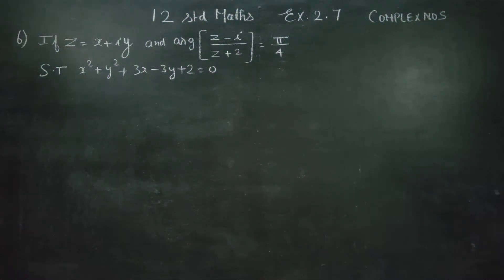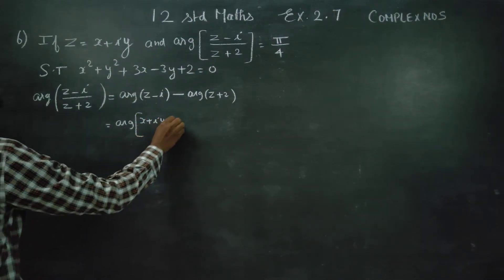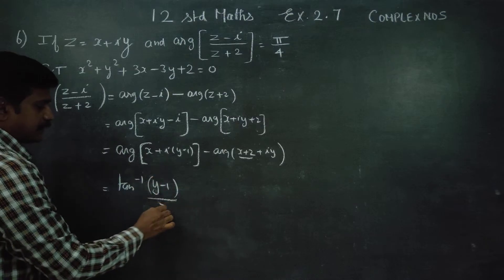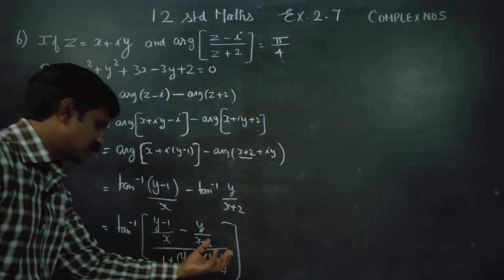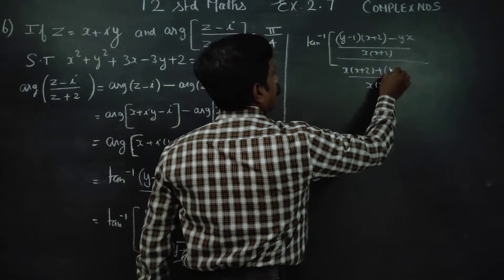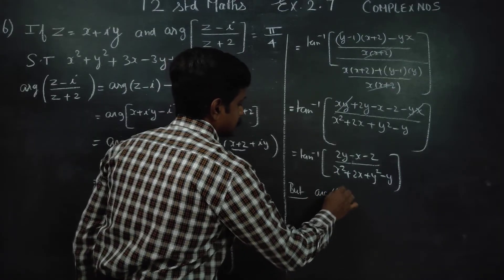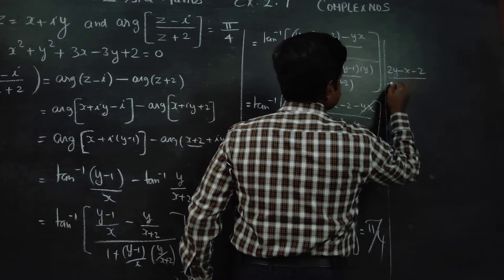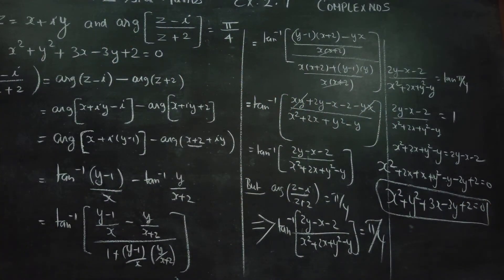12th std Maths Ex.2.7(6) If z= x+iy and arg(z-i)/(z+2)= π/4 show that x^2+y^2+3x-3y+2=0